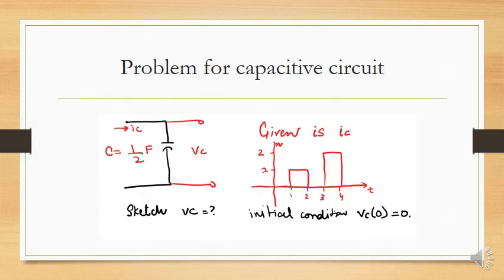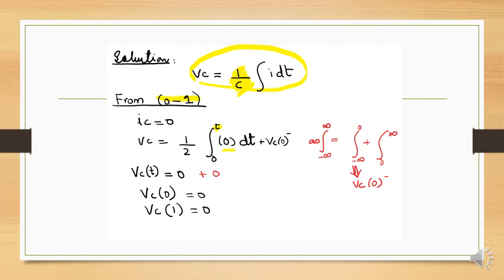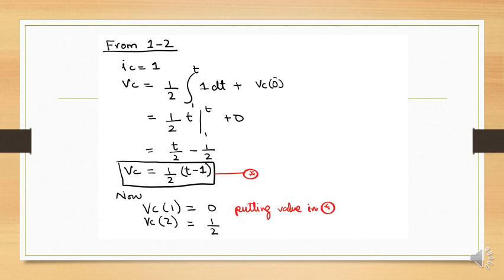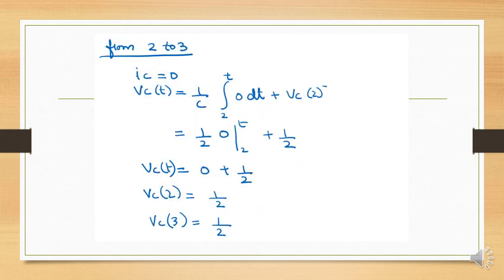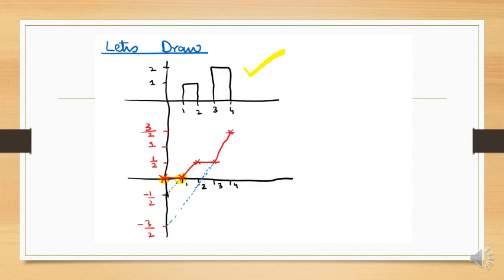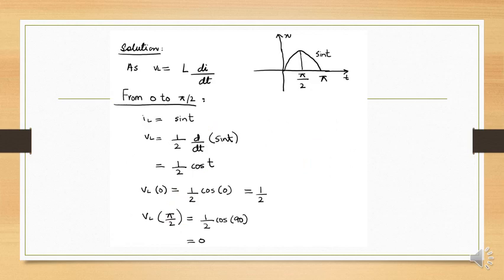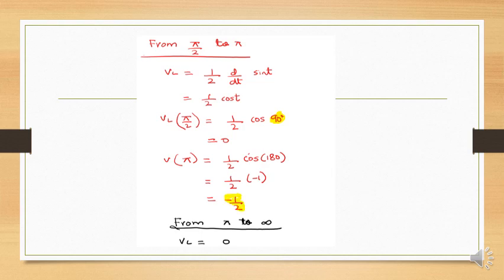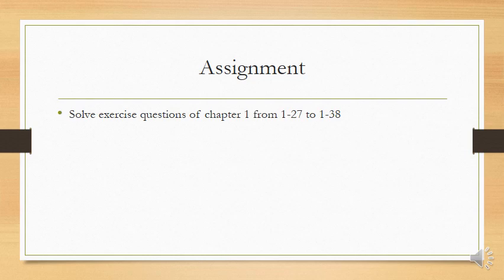Capacitive & inductive Circuits Problems L2